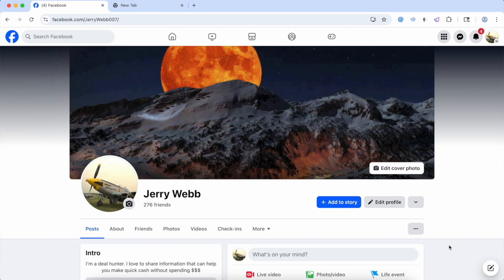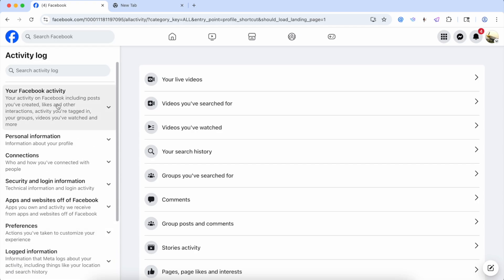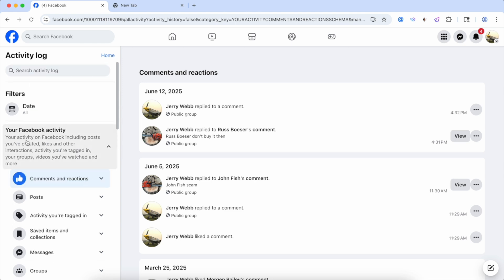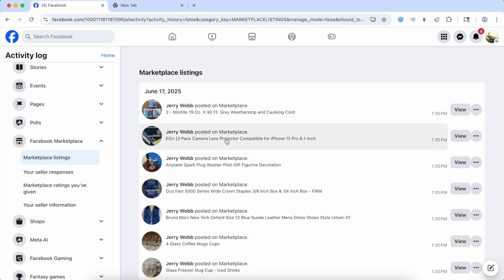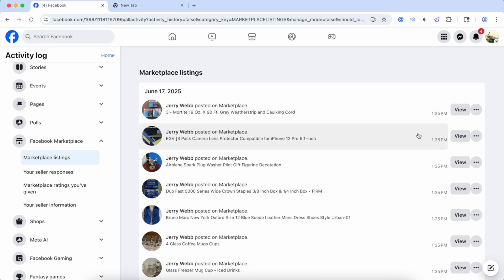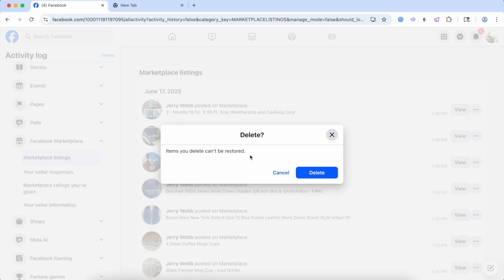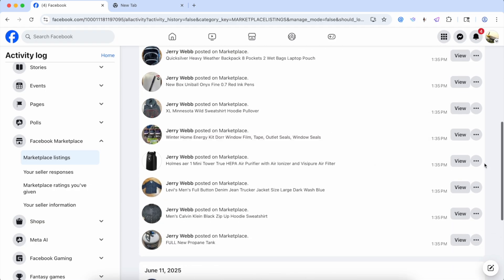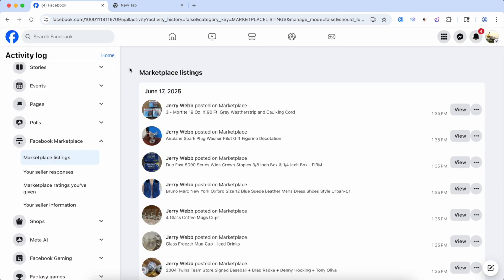Delete Facebook Marketplace Listing In All Groups At Once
Trying to delete a Facebook Marketplace listing but Facebook won’t let you? Whether your item is sold, shipped, or stuck in limbo—*this method works 100% of the time*. In this video, *Spencer Coffman* walks you through the *only way to completely delete Marketplace listings* from *everywhere* on Facebook—your profile, groups, and the marketplace itself.

You’ll learn:
🗑️ How to find your Marketplace listings in your Activity Log
🔍 Where to locate hidden Facebook Marketplace activity
❌ How to delete listings even if they were sold or shipped
🚫 How to remove all related messages and group posts
✅ The permanent way to clean up your listings and inbox

Whether you're cleaning up old posts, removing clutter, or just want your items gone for good, this step-by-step guide has you covered.

📌 *Note:* Once deleted, listings cannot be restored. You'll need to create a new one if you change your mind.